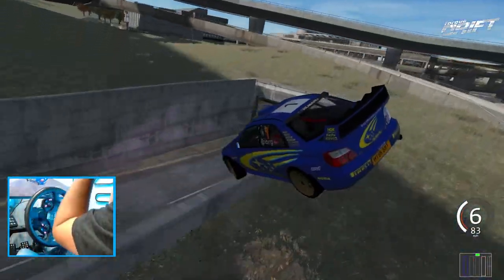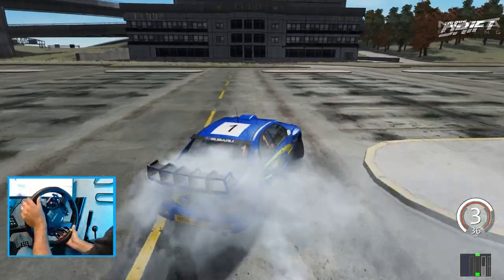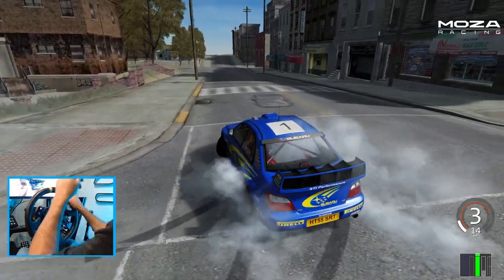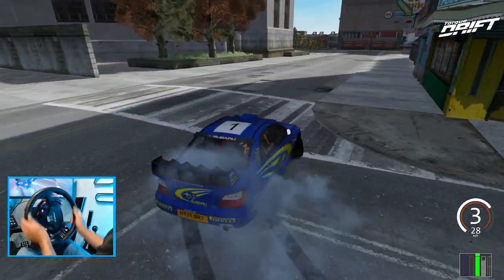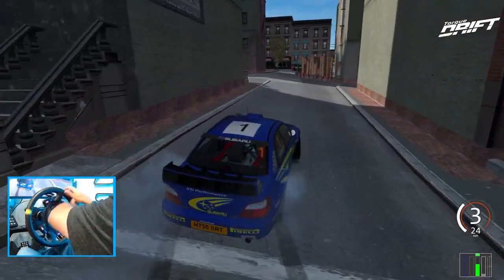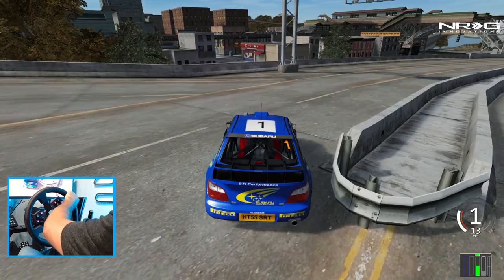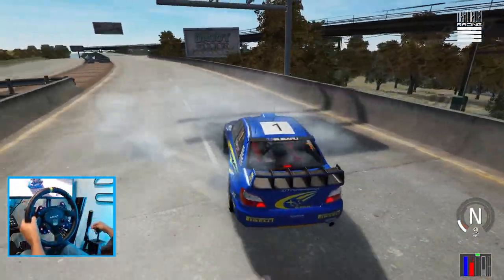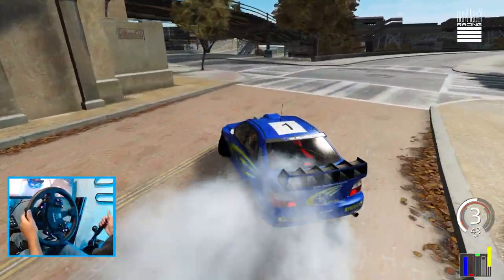Drifting on GTA 4 streets - Smoke show drifting - MOZA R12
MOZA Racing
NRG Innovations
The Coldest Water
Vosan